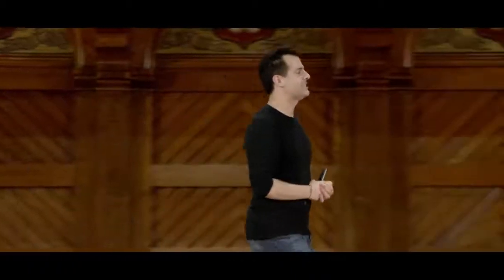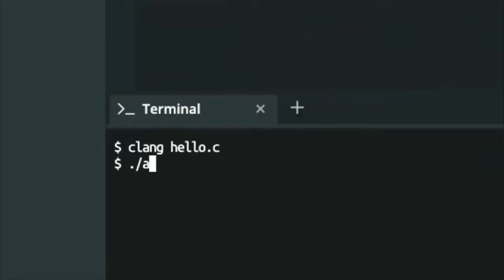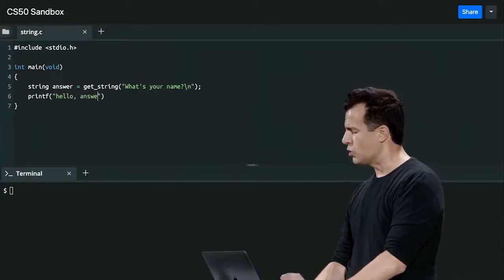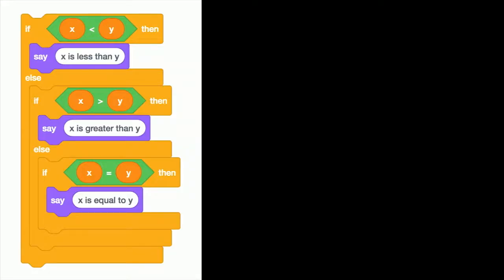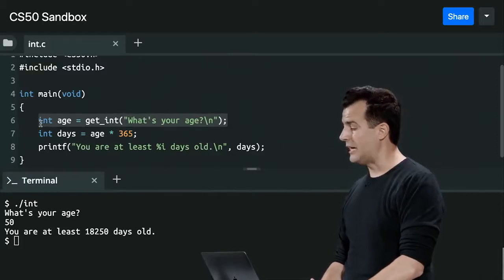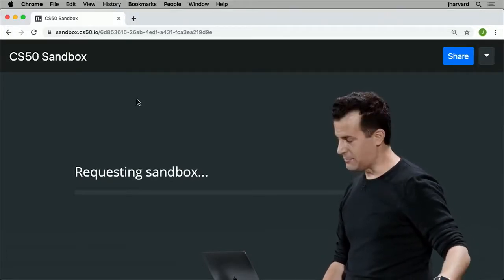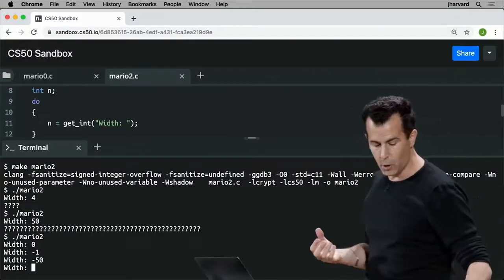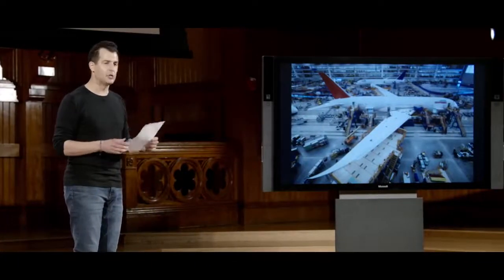CS50 2019 - Lecture 1 - C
This is CS50x, Harvard’s University Computer Science Course, taught by David J. Malan in 2019.
We would like to inform that no changes were made to the content of the video, we only presented the possibility to watch the video using Brazilian Portuguese subtitles.
The Vizlab laboratory generated the subtitles for Brazilian Portuguese (pt-br), endeavoring to maintain the essence of the content in the subtitles.
This video is public and can be accessed by any user.